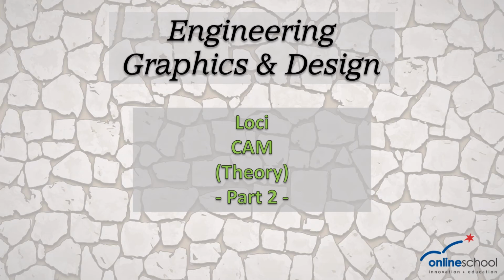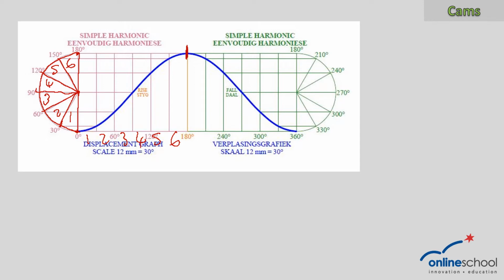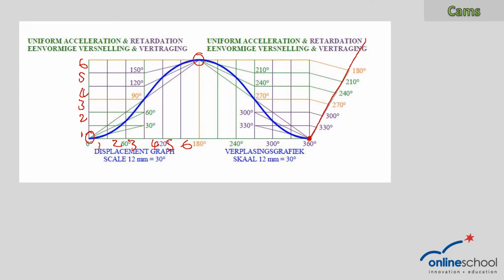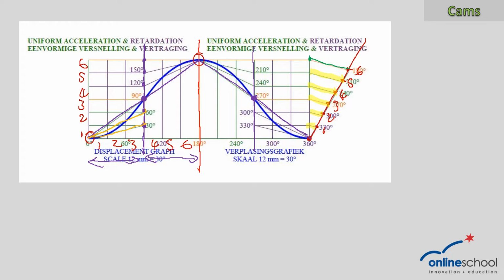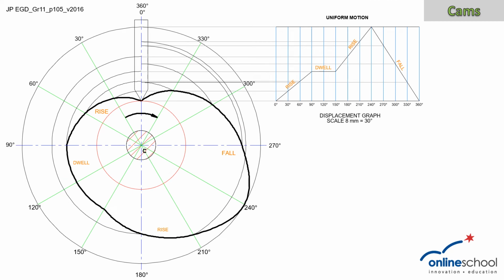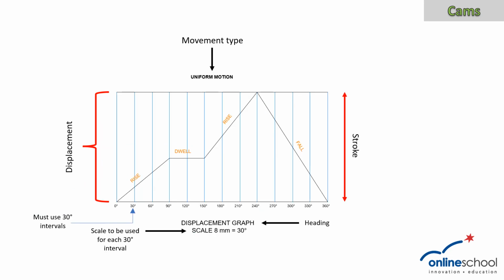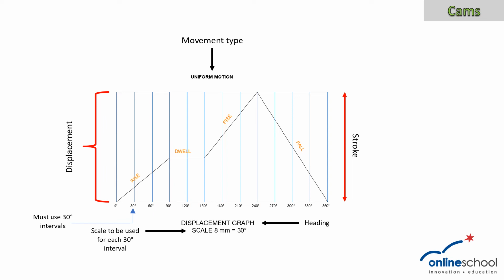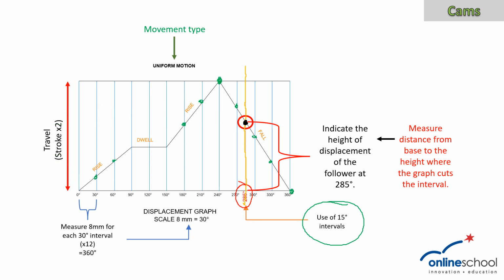Cams_ Basic Theory_ Part 2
Cams 2_Theory (Part 2)

*Copyright:
The video is provided under copyright.

These materials are provided as-is and by making use of them the user automatically accepts and agrees to the information provided above.